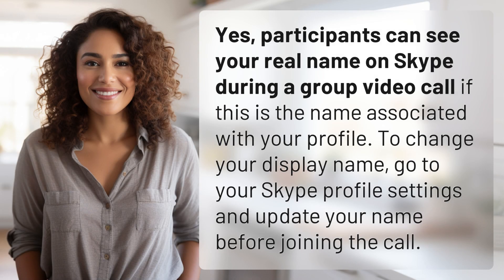Can people see my real name on Skype during a group video call?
Skype Group Video Call: Can People See My Real Name? 👉 Skype Name Visibility 👉 Learn how participants can see your real name on Skype during a group video call and how to update your display name for privacy.

Laura S. Harris (2024, May 22.) Can people see my real name on Skype during a group video call?
    🌐 AskAbout.video